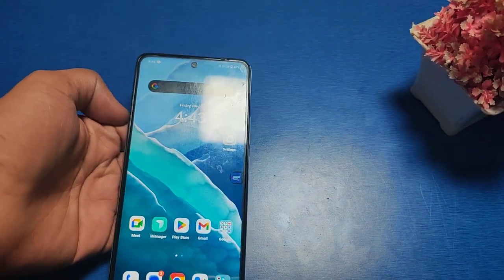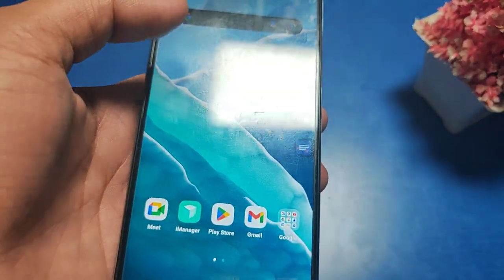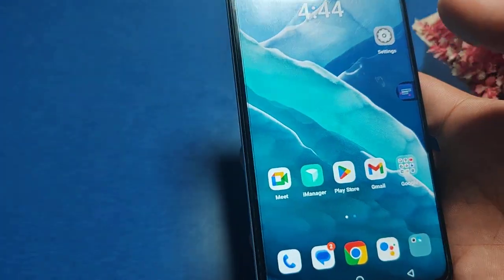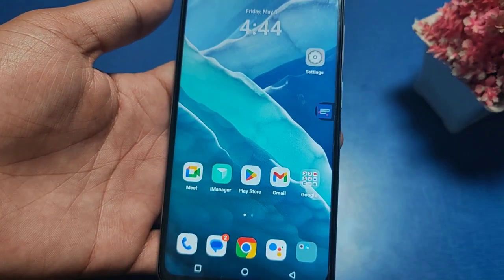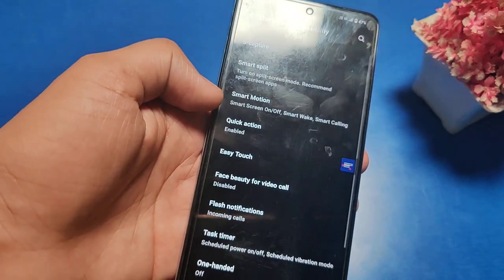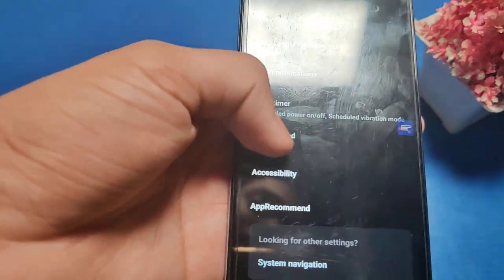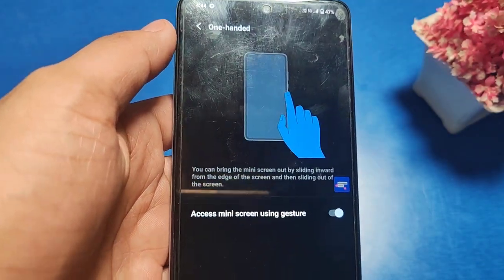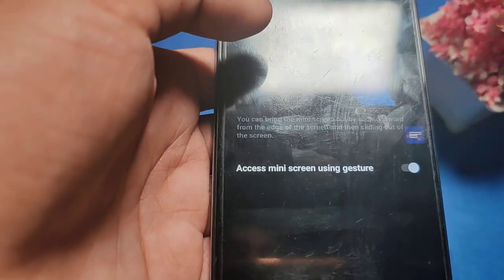Vivo T3x 5G smole screen settings, How to set one handed mode in Vivo T3x 5G